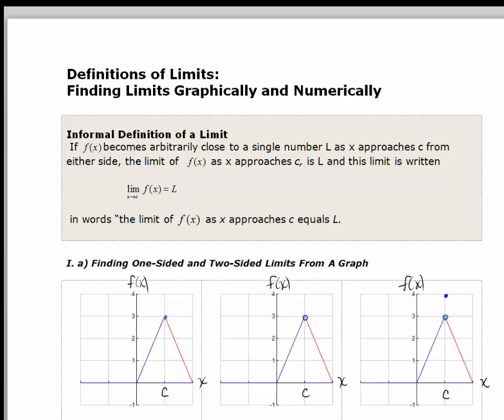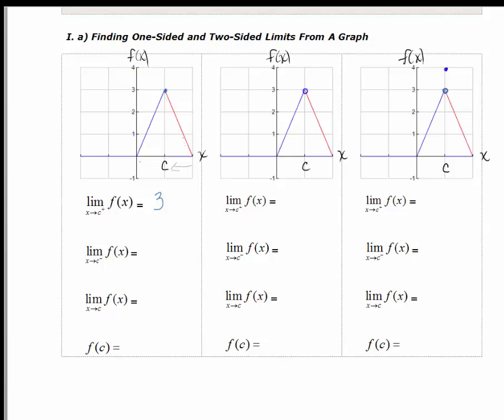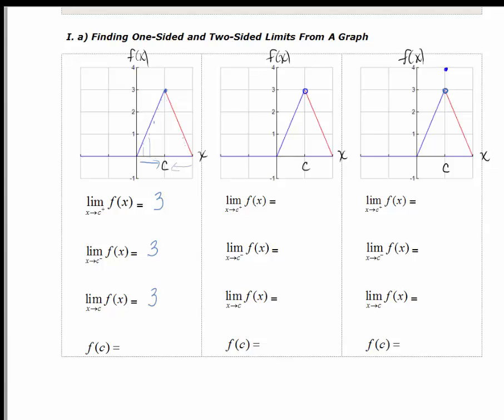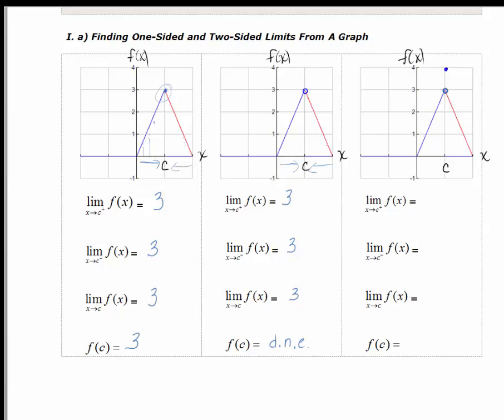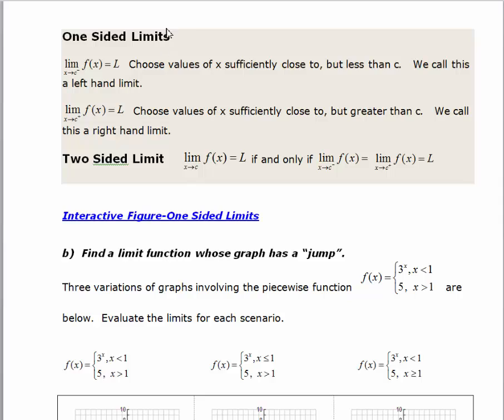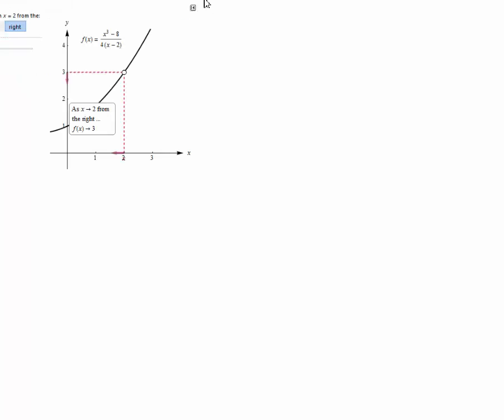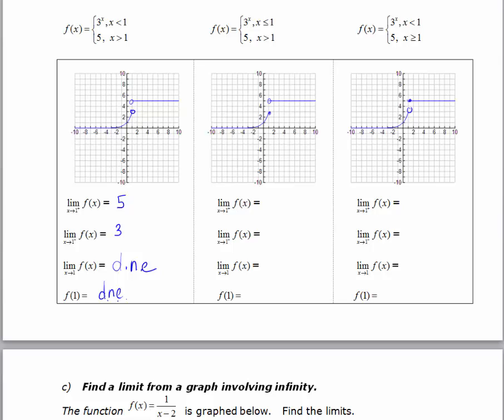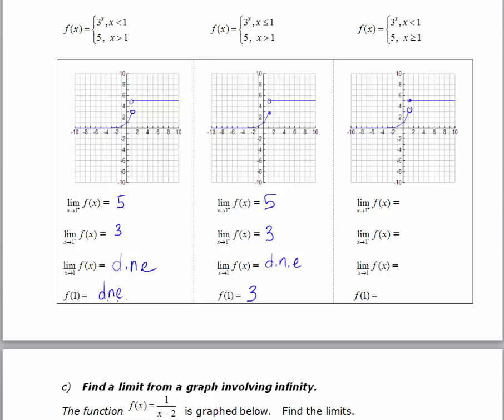2.2 Definition of Limit 1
Definition of Limit 1